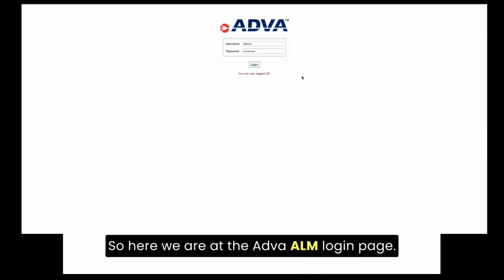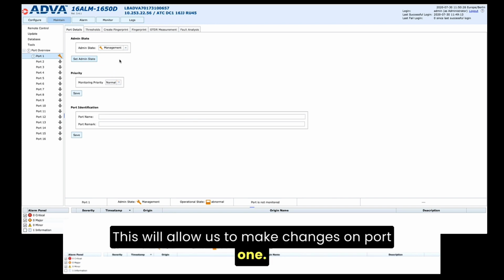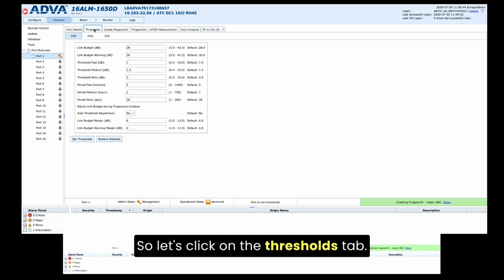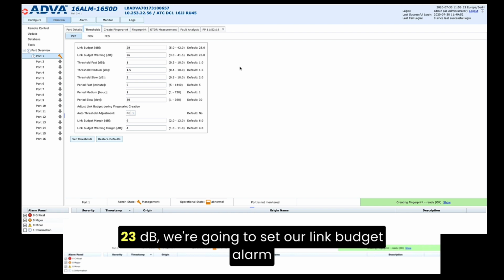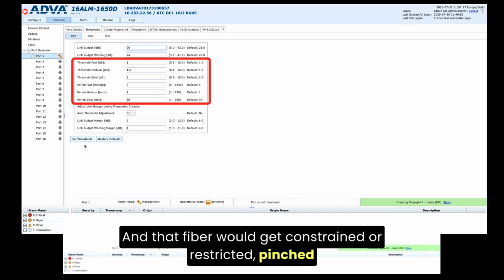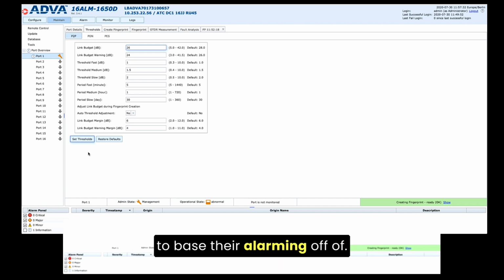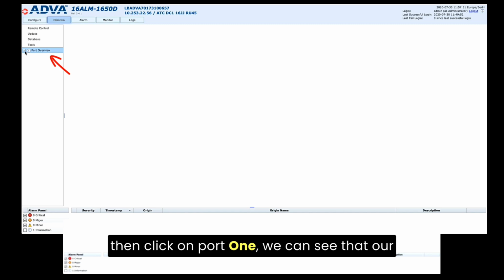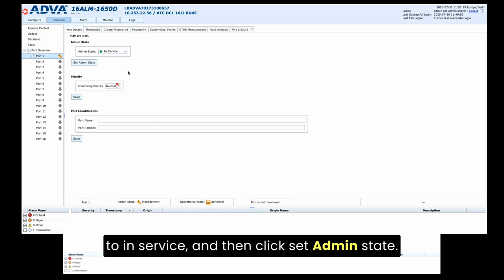ALM Parte 2